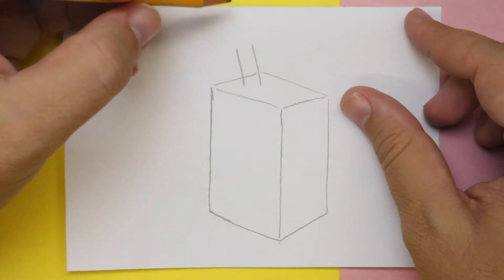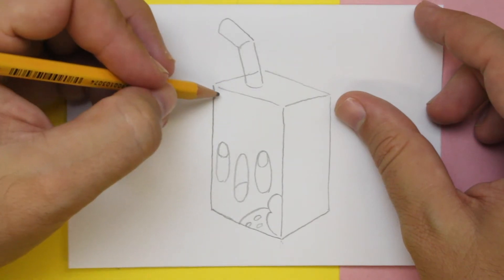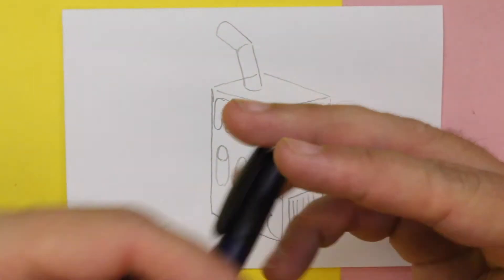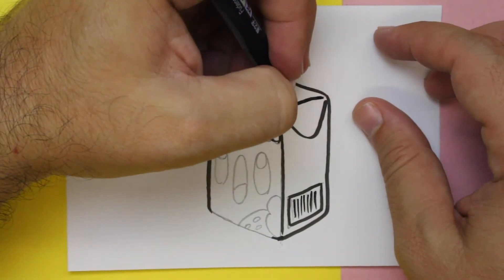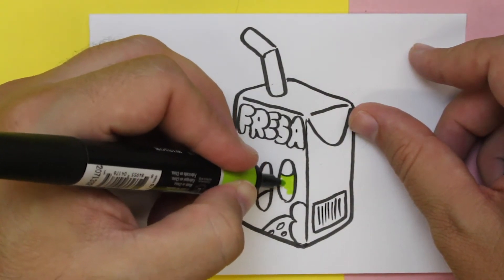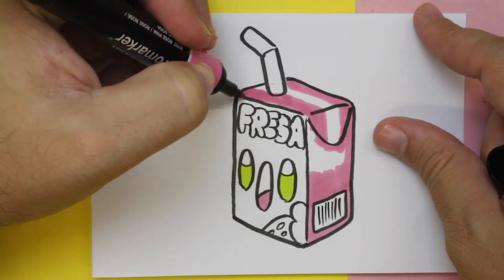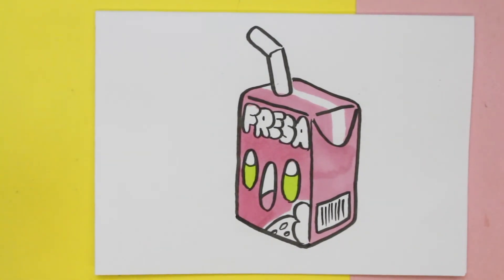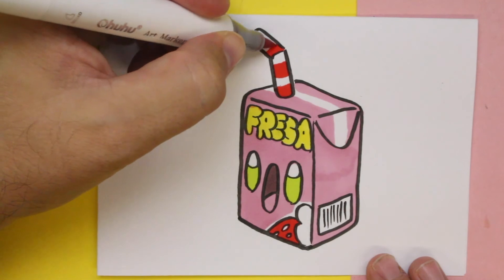COME DISEGNARE FRULLATO ALLA FRAGOLA KAWAII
Come disegnare una Kawaii FRULLATO ALLA FRAGOLA oggi è l'argomento del nostro video.

In questo video scopri come disegnare un kawaii FRULLATO ALLA FRAGOLA, devi solo seguire passo dopo passo il disegno. In questo video vedrai che disegnare kawaii è semplice, facile e soprattutto divertente.

Se ti piace disegnare questo è il tuo canale, ogni giorno della settimana caricherò un video con un tema kawaii diverso.

In 365 Schizzi ti mostro il disegno dall'inizio, procedendo passo dopo passo fino alla fine.
Sono lezioni per chi ama disegnare e vuole imparare lo stile kawaii.